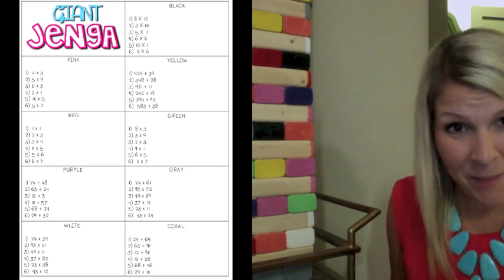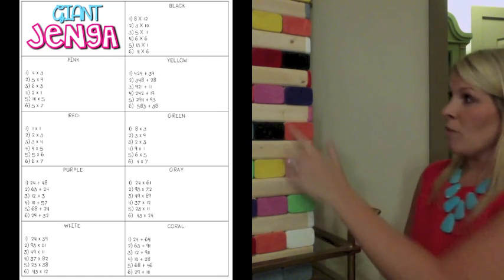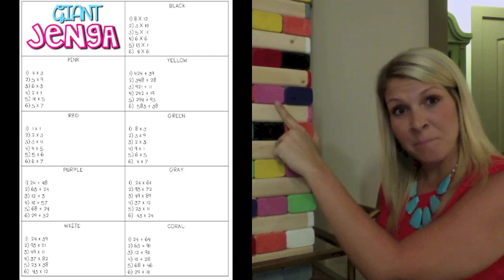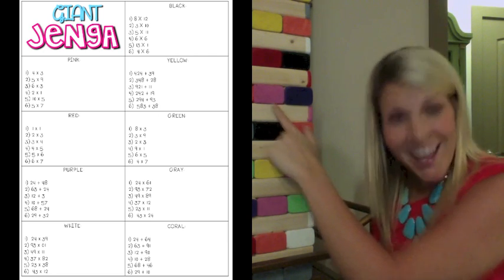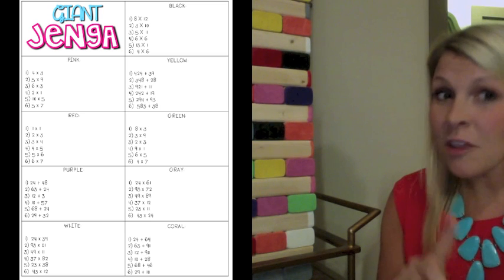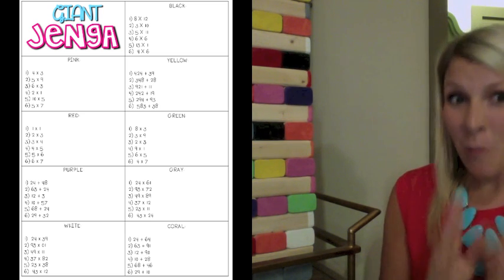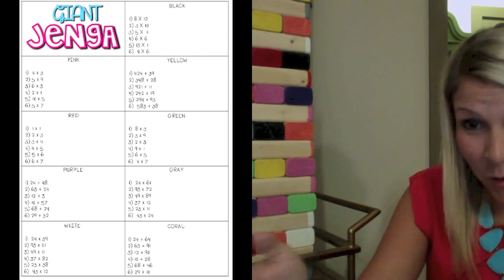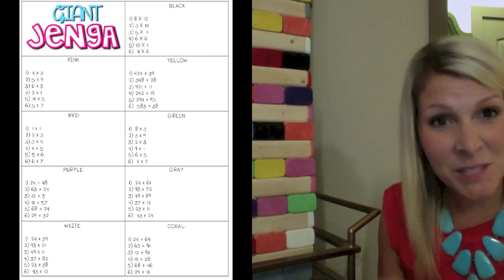Giant Jenga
A must play for your classroom. Get all of the details in this video!